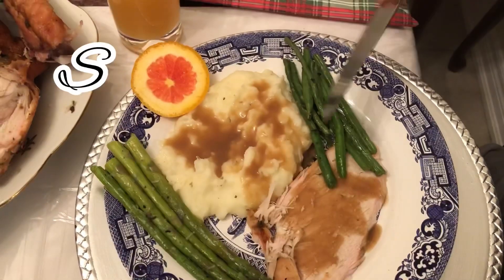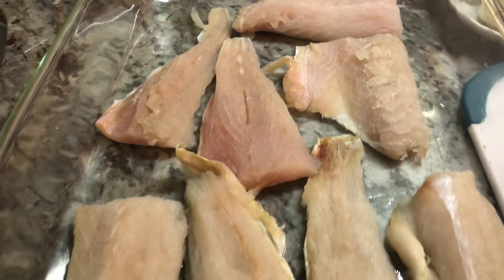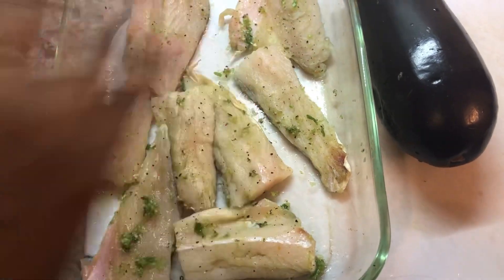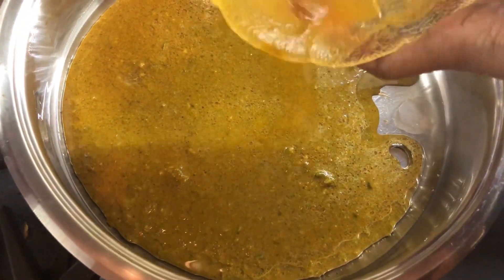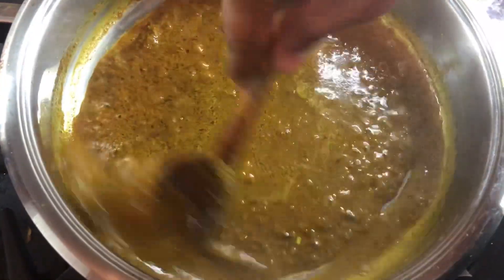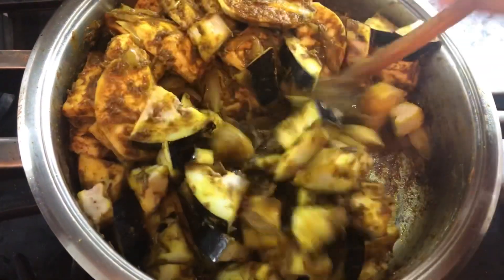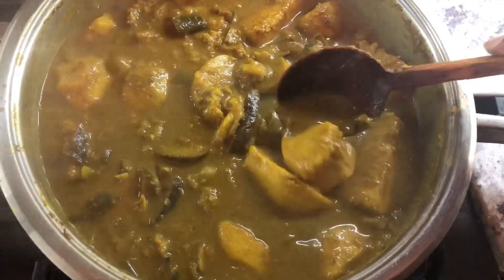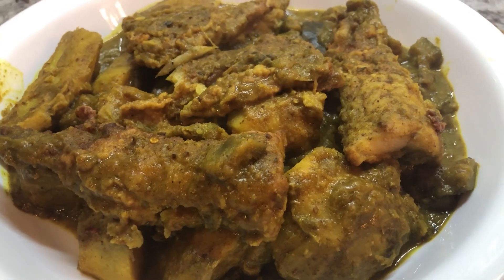Eddoes, Baigan and fried bangamary curry Guyanese style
Ingredients
4 eddoes
1 Baigan
4 pieces of Bangamary fillet
7 tbsp green seasoning
1 tsp black pepper
2 tsp salt
3 tsp geera
1 tsp turmeric
1 1/4 Lala’s curry
1 onion finely chopped

Peel and cut eddoes into small pieces and set aside
Chopped Baigan into small pieces

Fish preparation
Add 1 tsp salt to the fish
Add 1 tsp black pepper
Add 2 tbsp green seasoning
Marinate and for at least 15 minutes
Slightly dust the fish in flour and fry until golden brown

In a bowl add geera
Add turmeric
Add curry powder
Add 4-5 tbsp green seasoning
Add 1/4 water and mix to a paste
In a pan with 2 tsp oil
Add curry paste and cook until it starts sticking to the pan
Add 2/4 cup of water and cook until water evaporated
Add 1 chopped onion
Add 1 tsp salt
Add eddoes and mix well
Add the Baigan and mix well
Add 1 1/2 cup of warm water and cook until eddoes are tender
Enjoy with roti and rice

Musician:Jeff Kaale